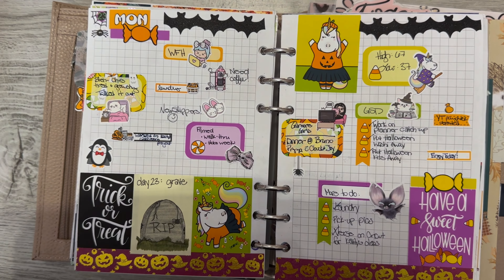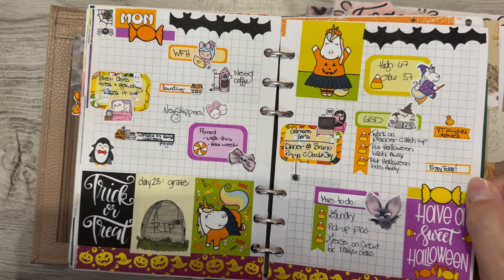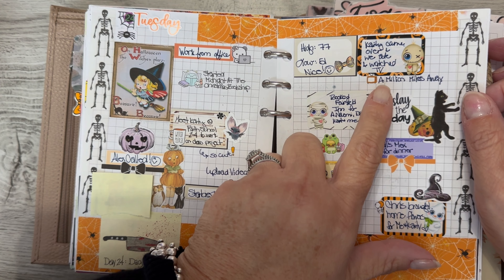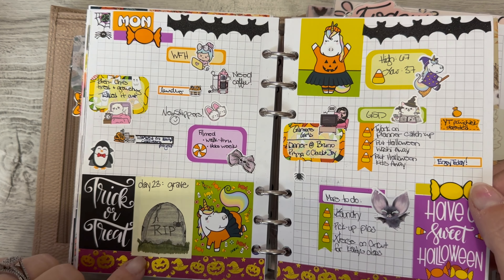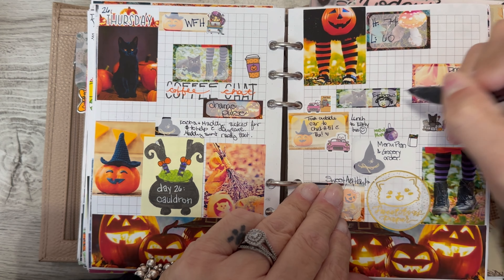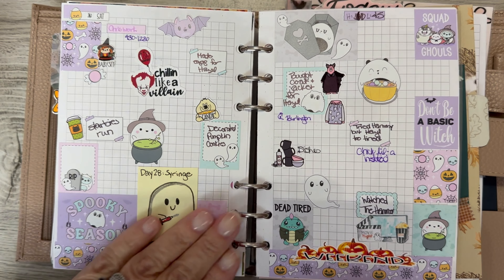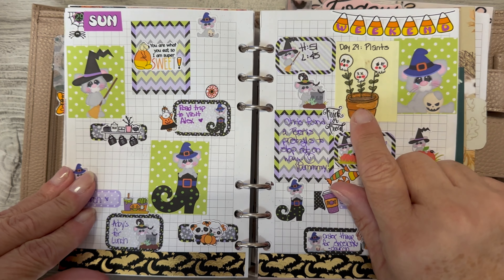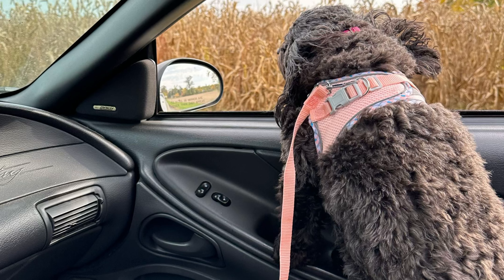Planner Walk-Through Week of Oct 23👻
I am a PR Gal for The Planner's World!